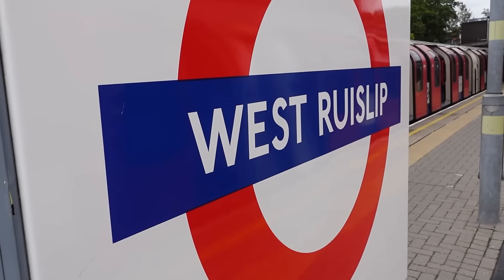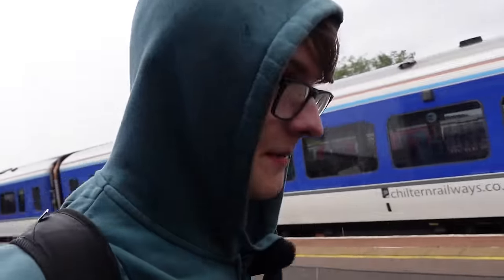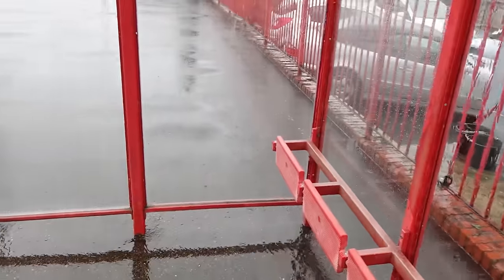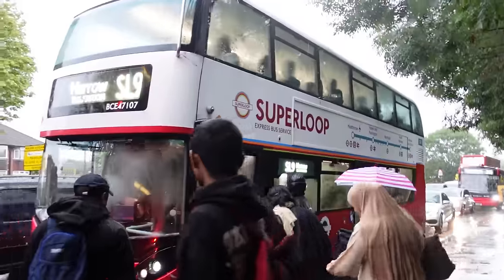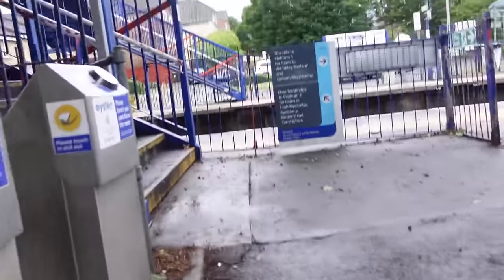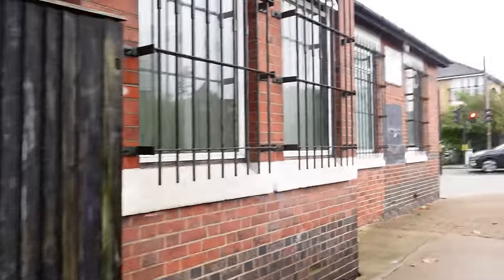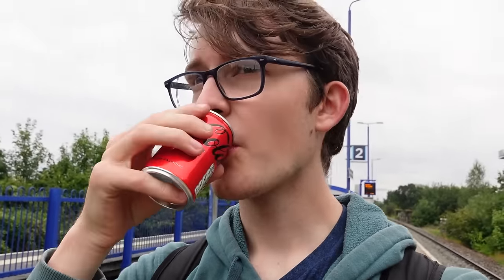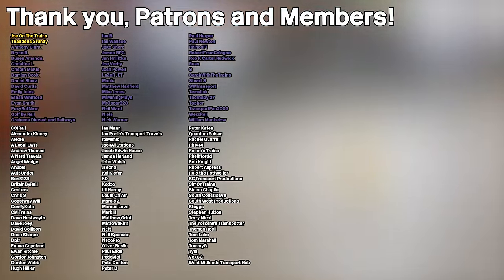London's Least Served Railway Station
I went to the station in London with the fewest trains per day! Sudbury & Harrow Road, which gets 4 trains per day each way during peak hours only!